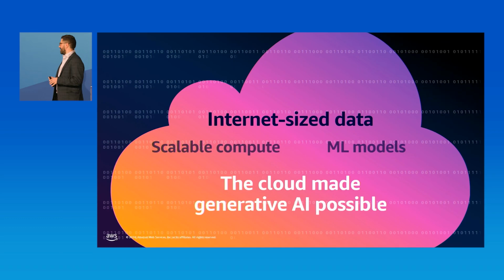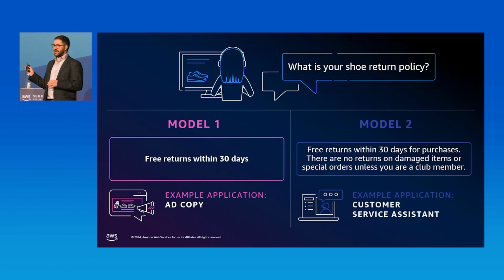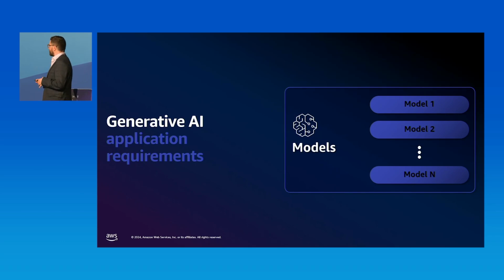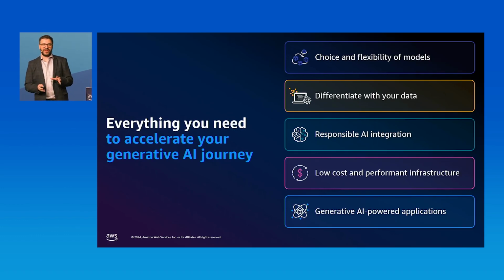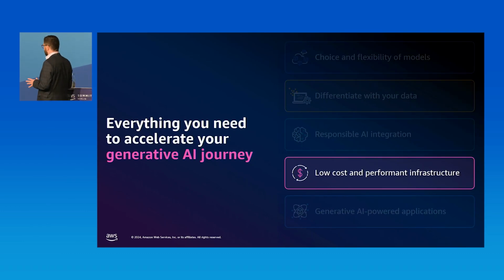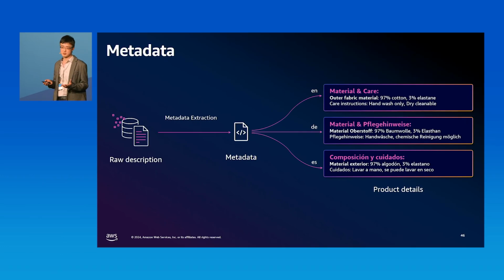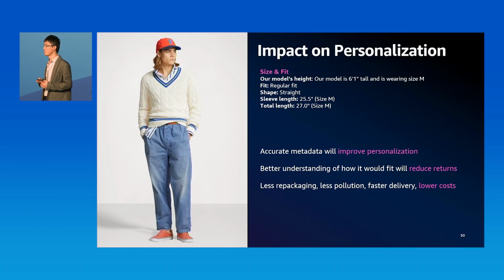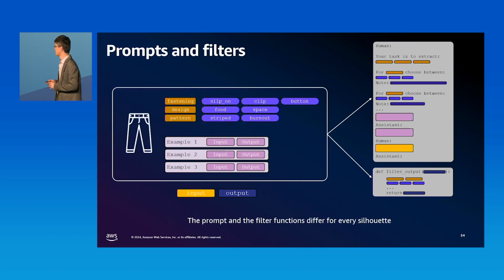AWS Summit Berlin 2024 - Innovate faster with generative AI (Zalando) (AIM205)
Innovate faster with generative AI (Zalando)

With the emergence of generative AI, we are at a tipping point in the widespread adoption of machine learning (ML). Hear how customers across industries are transforming their business with the latest breakthroughs in AI and ML, including generative AI. Discover the latest AWS innovations, learn how Zalando and AWS Gen AI Innovation Center extracted product attributes from unstructured data using Amazon Bedrock, and explore where AI/ML is headed.